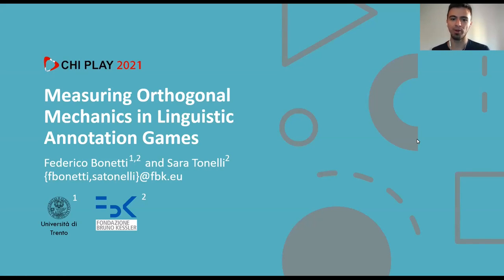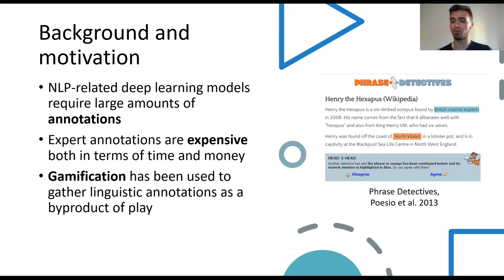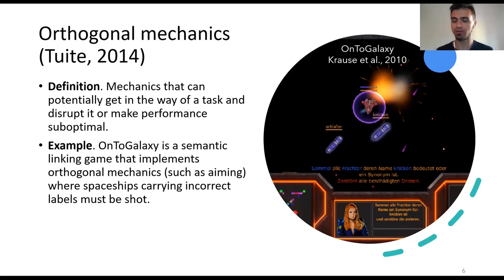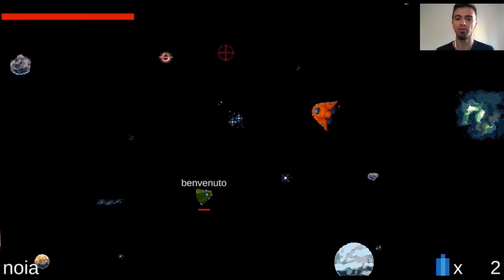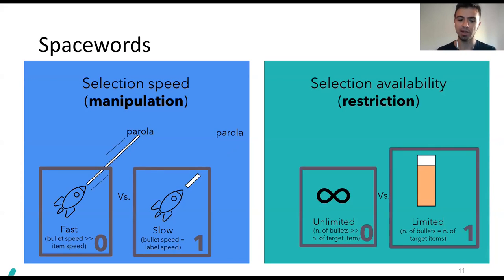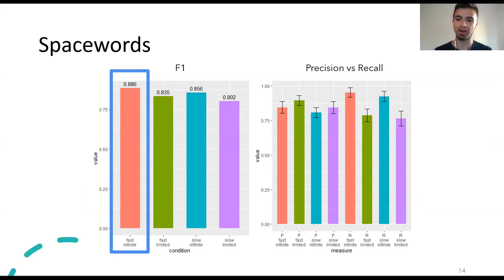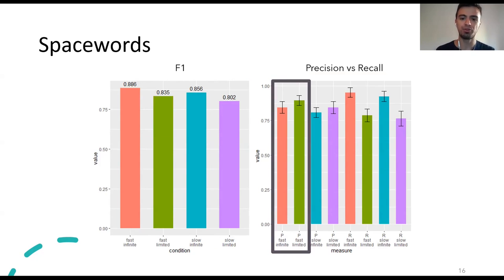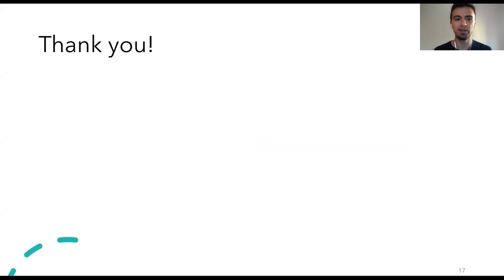Measuring Orthogonal Mechanics in Linguistic Annotation Games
Federico Bonetti, Sara Tonelli

Session: Methods

Abstract
Gamification has been recently growing in popularity among researchers investigating Information and Communication Technologies. Scholars have been trying to take advantage of this approach in the field of natural language processing (NLP), developing Games With A Purpose (GWAPs) for corpus annotation that have obtained encouraging results both in annotation quality and overall cost. However, GWAPs implement gamification in different ways and to different degrees. We propose a new framework to investigate the mechanics employed in the gamification process and their magnitude in terms of complexity. This framework is based on an analysis of some of the most important contributions in the field of NLP-related gamified applications and GWAP theory. Its primary purpose is to provide a first step towards classifying mechanics that mimic mainstream video games and may require skills that are not relevant to the annotation task, defined as orthogonal mechanics. In order to test our framework, we develop and evaluate Spacewords, a linguistic space game for synonymy annotation.

Videos for CHI PLAY 2021